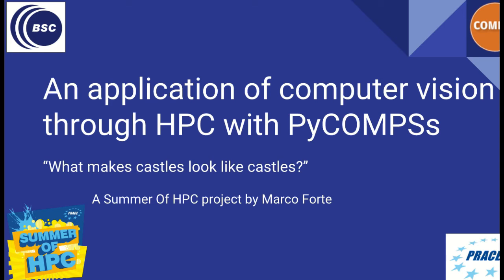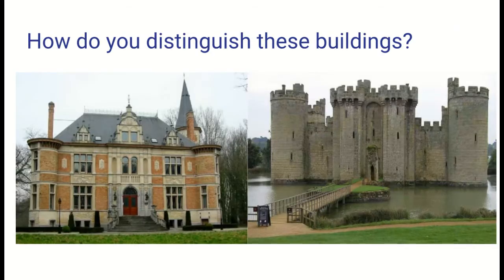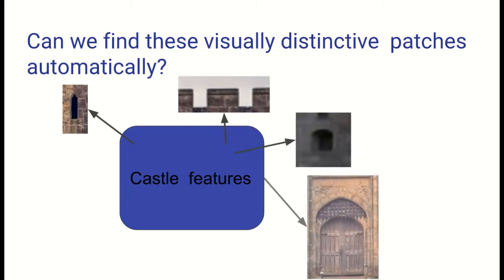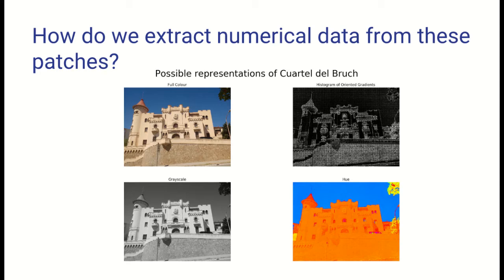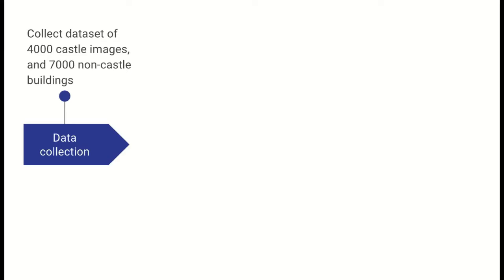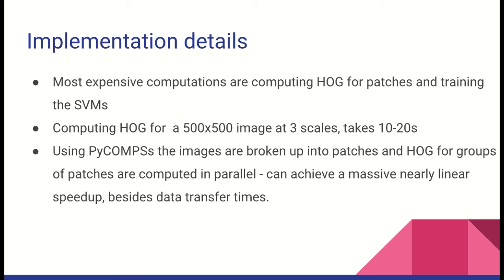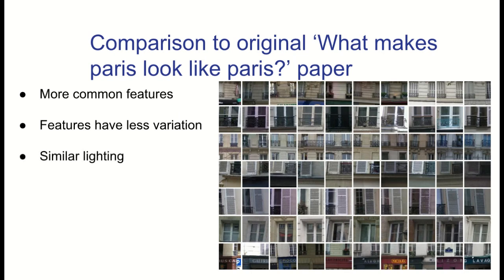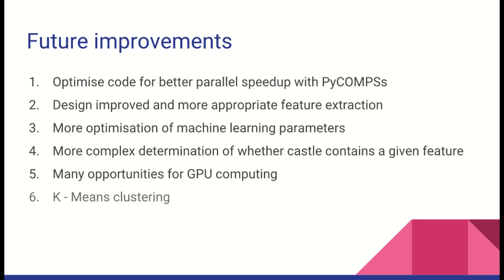1602 Marco Forte, An application of computer vision through HPC with PyCOMPSs